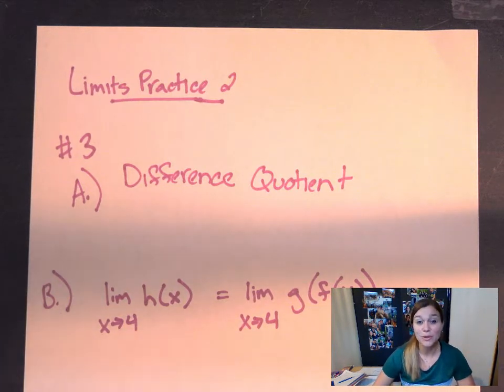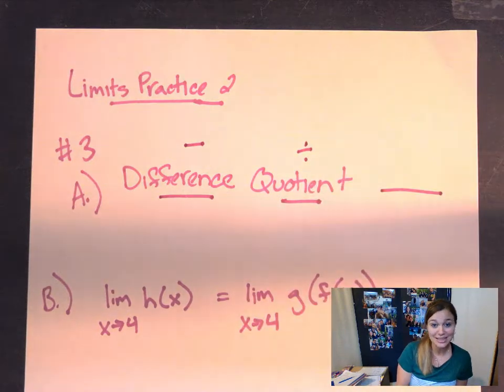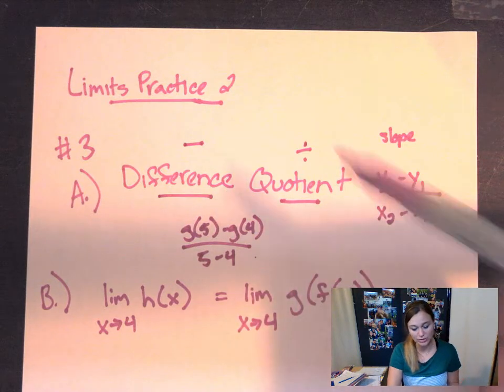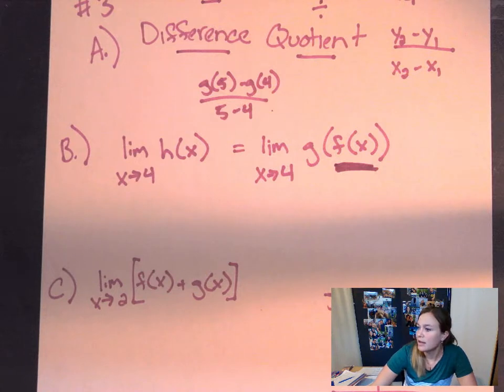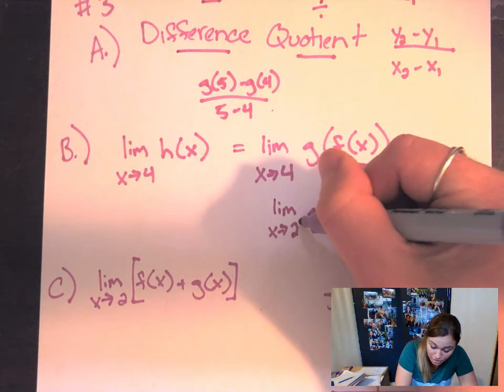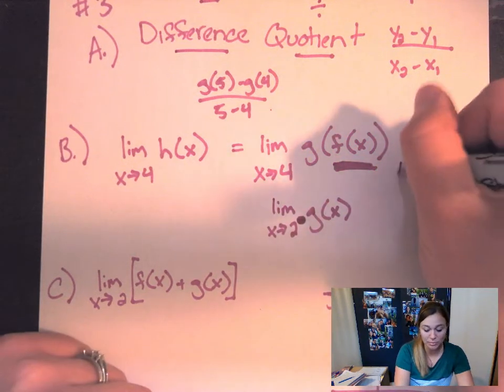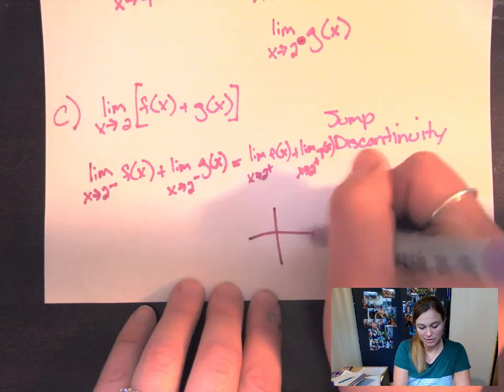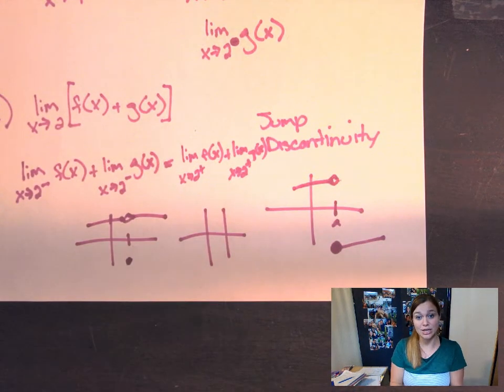Limits #2 AP Classroom #3 Help